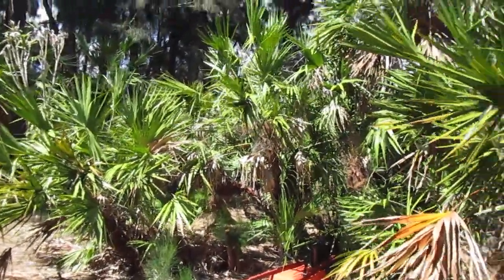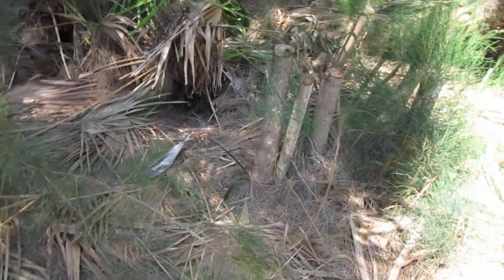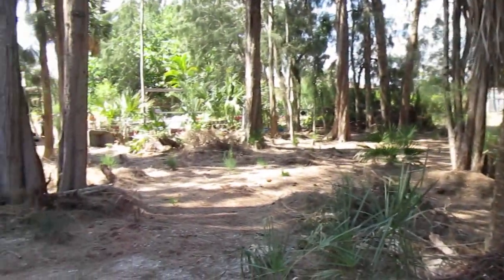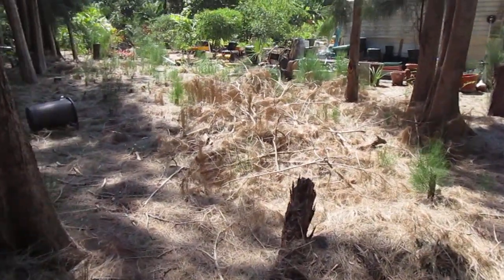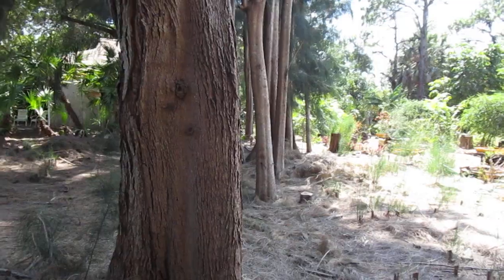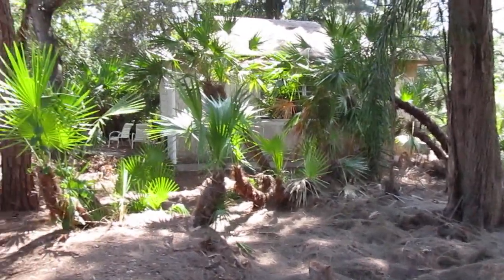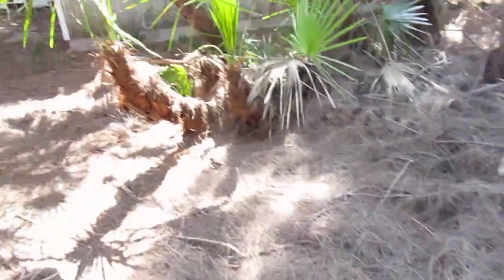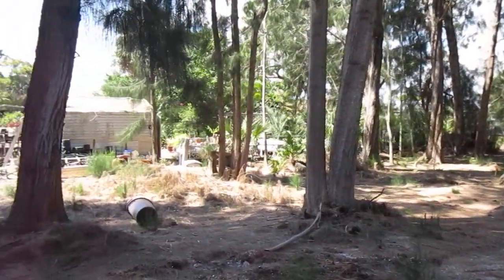Palms: timber thin finished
Timber thinning prior to using the trencher